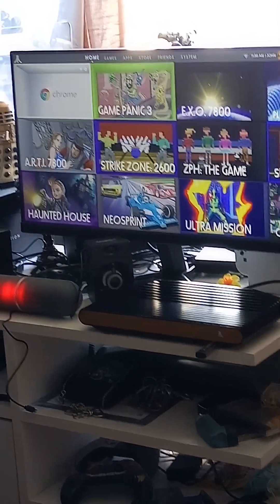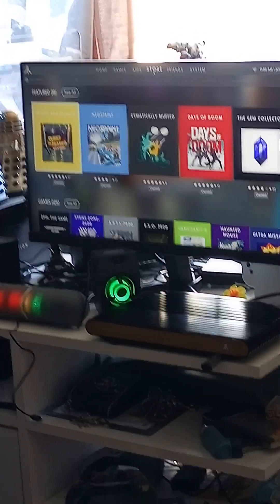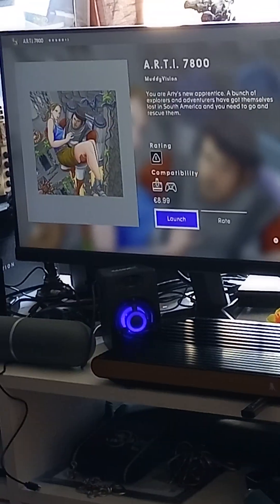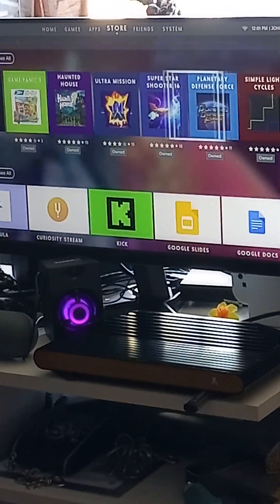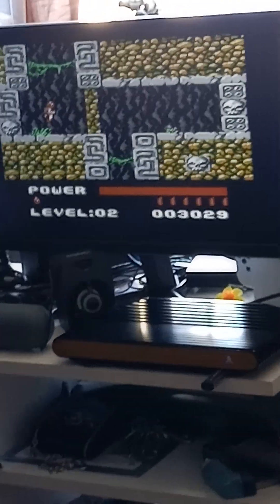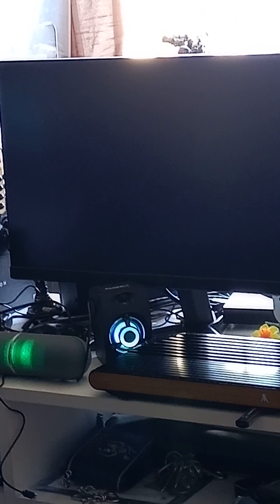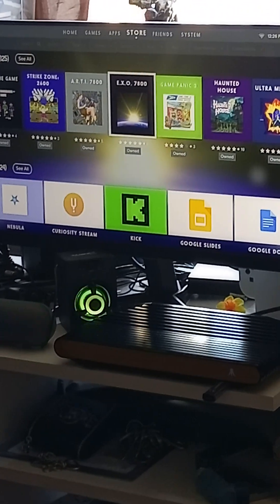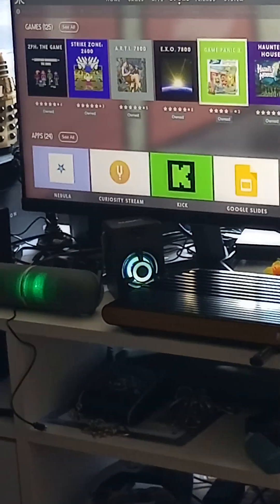Atari VCS New games